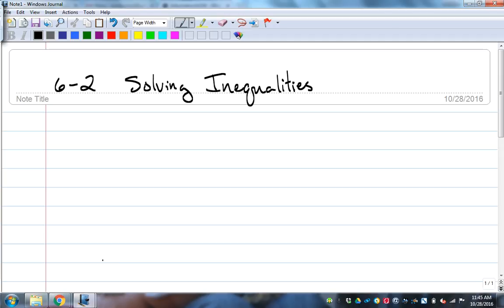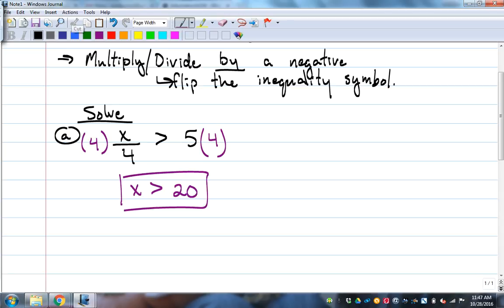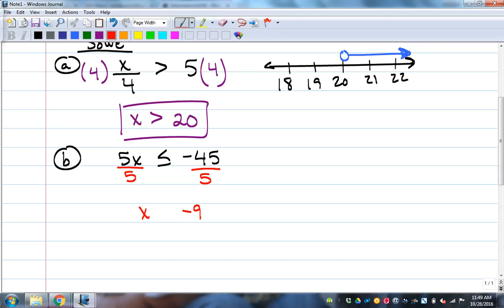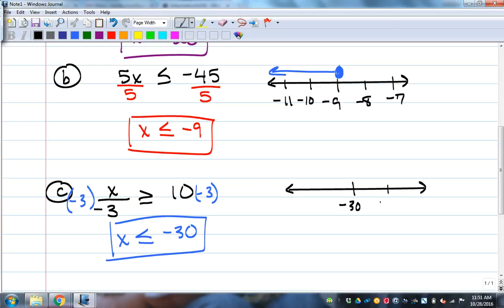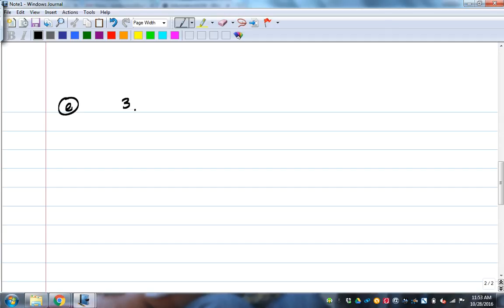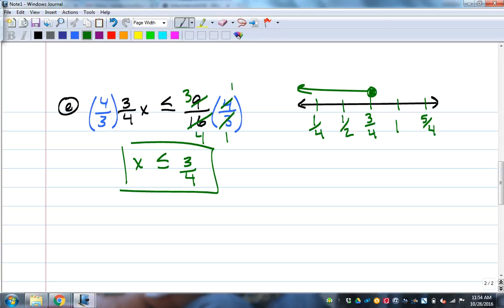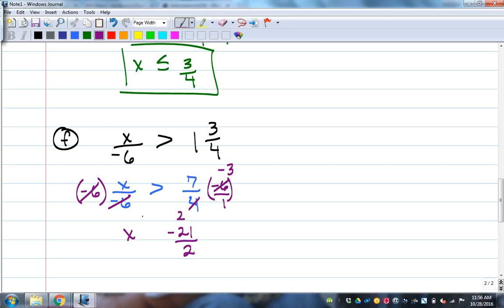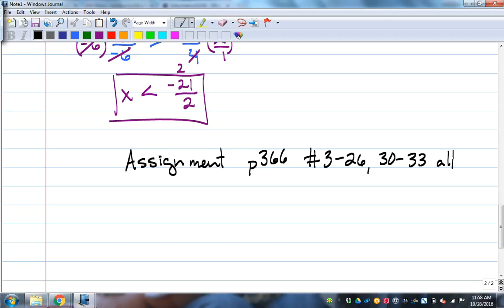Algebra 1--6.2 Solving InEQs